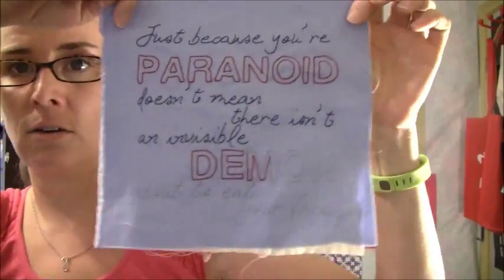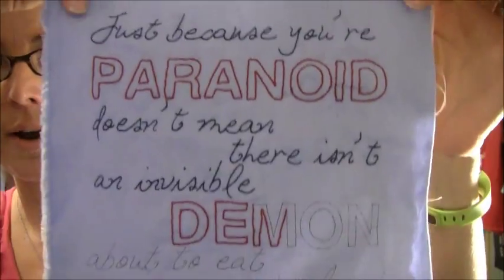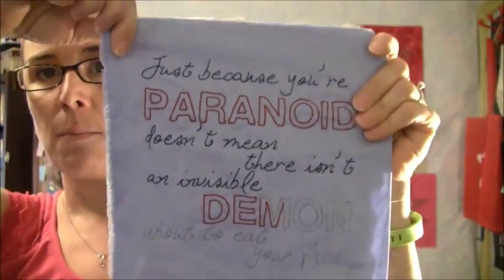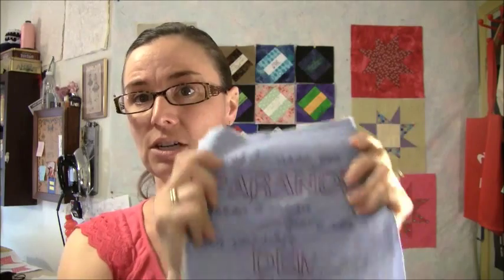TTMT #265 - Some Things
ANNOUNCEMENT - As of December 2018, Craftsy Links and Share A Sale links no longer work. I sincerely apologize for any inconvenience this may cause. Please see this post for updates Sewhooked